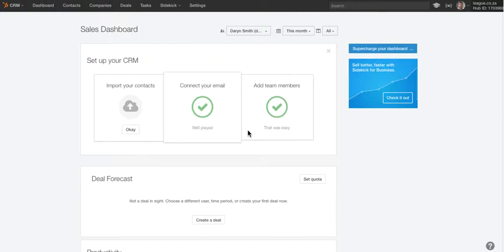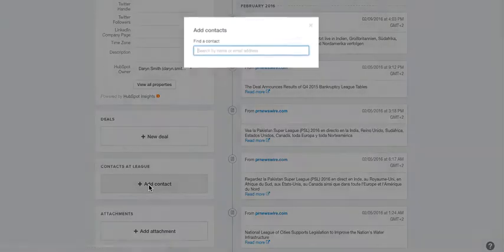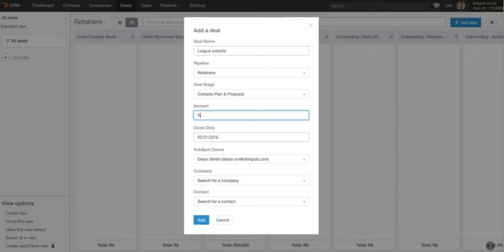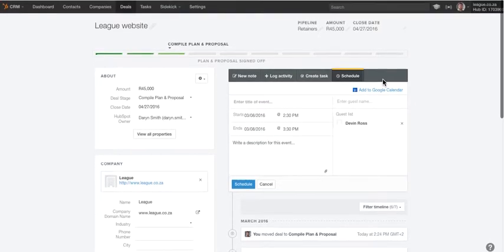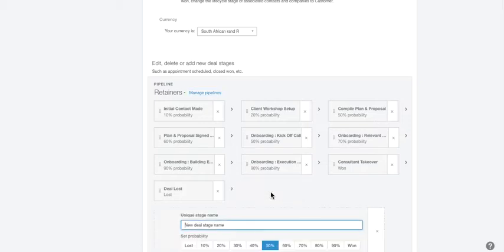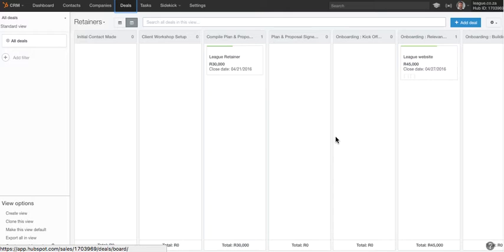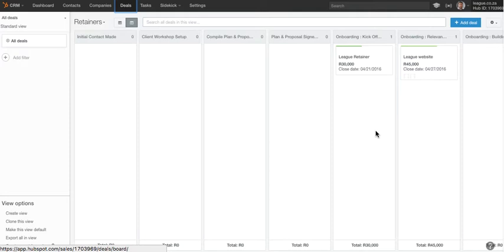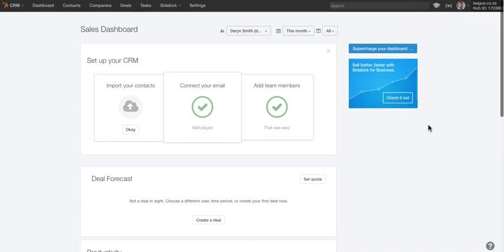HubSpot CRM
How to use HubSpot CRM, by an Inbound Marketing consultant.

For more advice on growing and structuring your agency, book a free one-on-one call through our